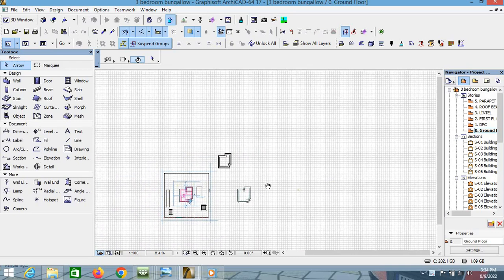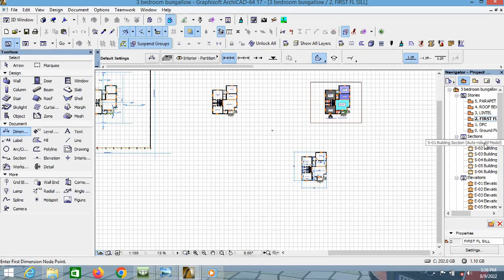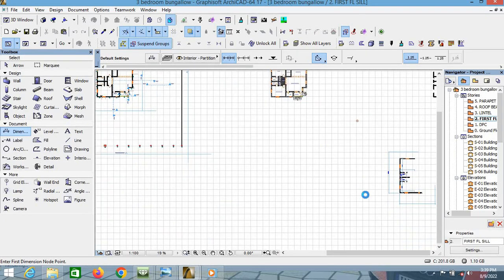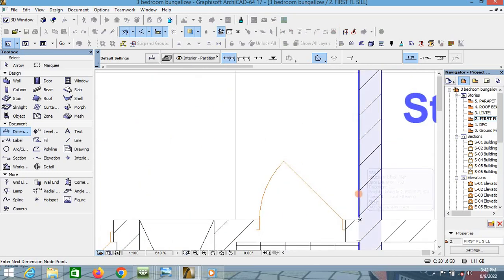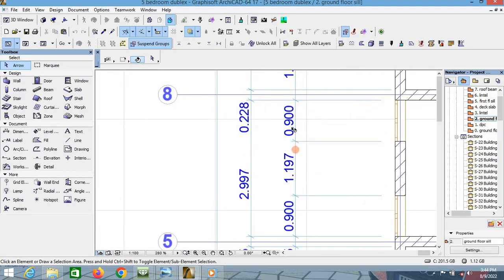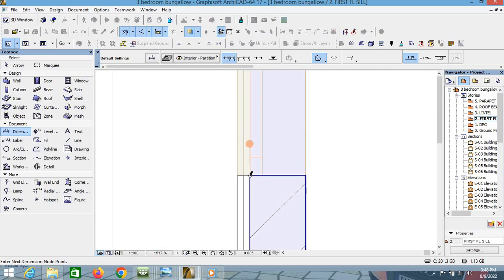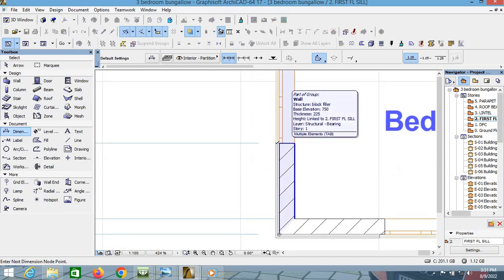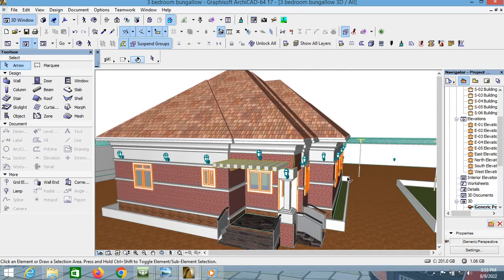Archicad Working drawing Dimensioning...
Simple way to Carry out your External and Internal Wall Dimensioning With Archicad